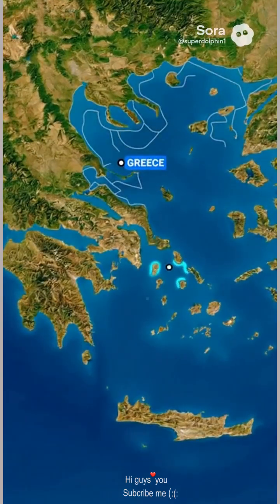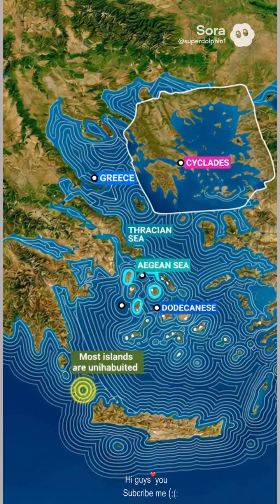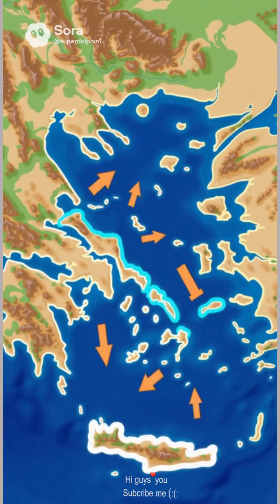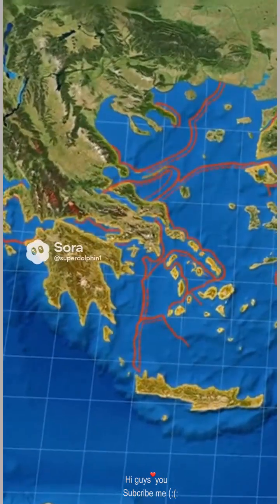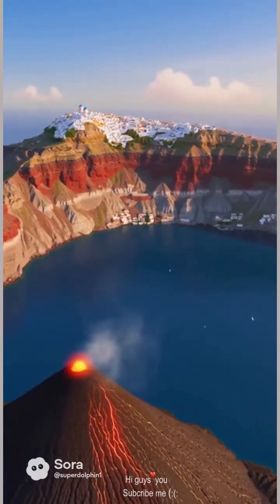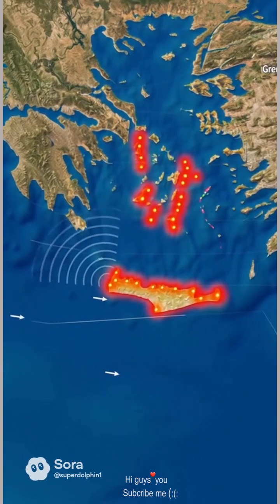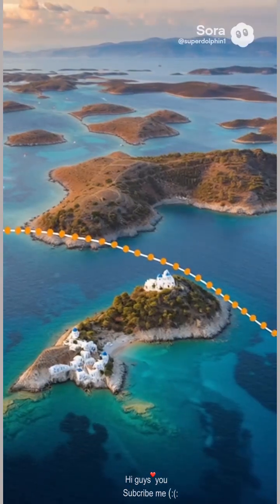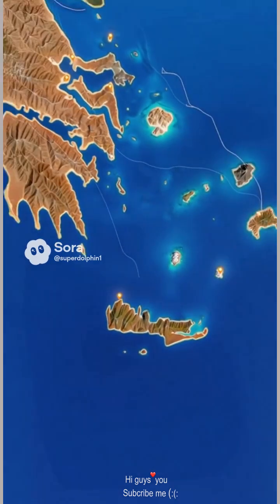Why Greece Is So Fragmented by Islands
“Greece looks like it shattered into tons of islands! Let’s take a look at its seas.”

“The seas around Greece are shallow, with broken chunks of land under the water—perfect for creating islands.”

“These islands were made when tectonic plates pushed, cracked, and lifted pieces of land—like nature’s puzzle.”

“Volcanoes helped too—pushing islands up from the seafloor!”

“That’s why Greece has so many islands—like tiny beads scattered across the sea.”

“All these islands make Greece special—like hundreds of tiny storybooks in the sea.”